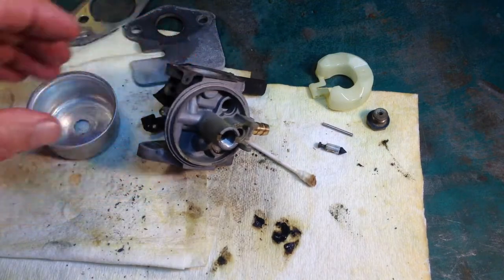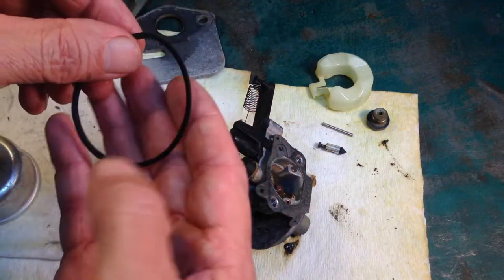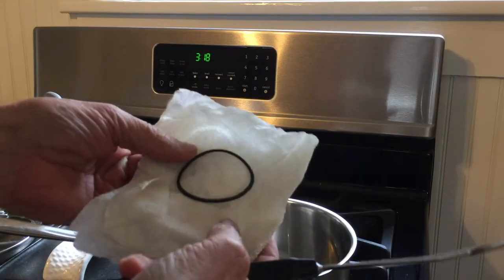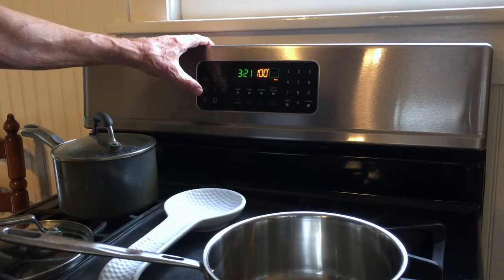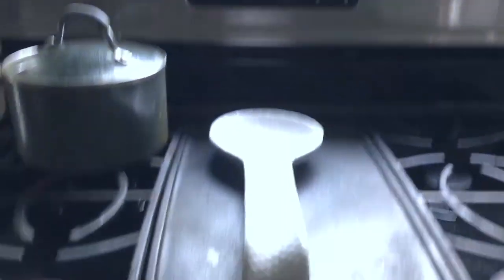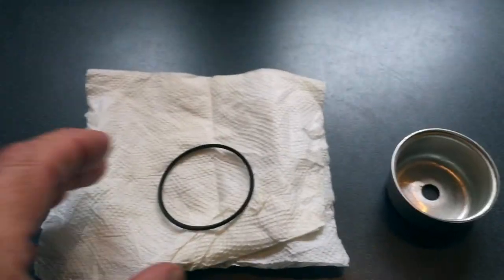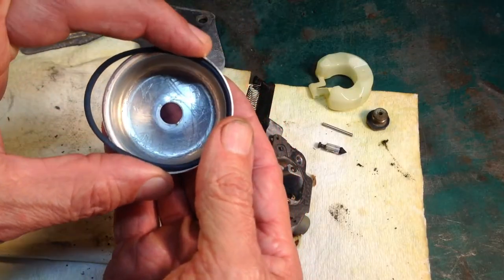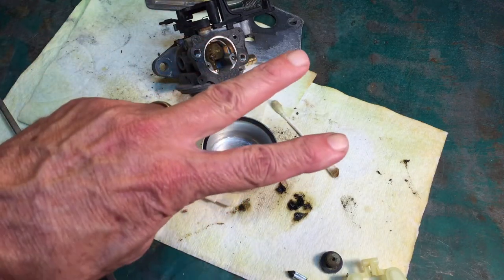How To Shrink Swollen Carburetor Bowl Gasket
**OVEN TEMP IS IN FAHRENHEIT** Screwed up by getting carb spray on bowl gasket causing it to expand.. Fixed with boiling water and heat from oven..